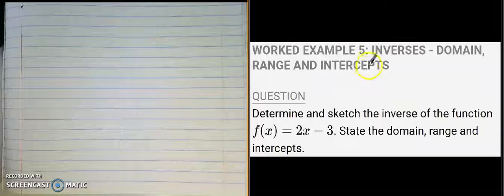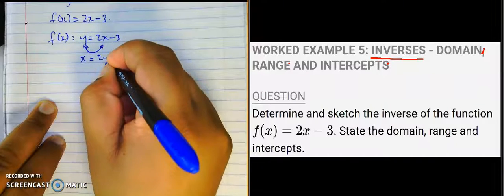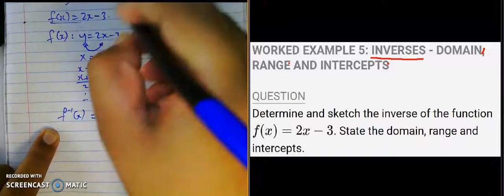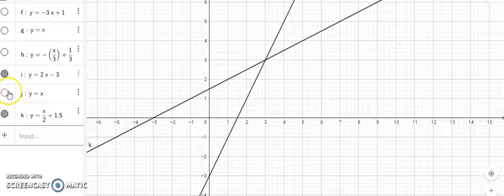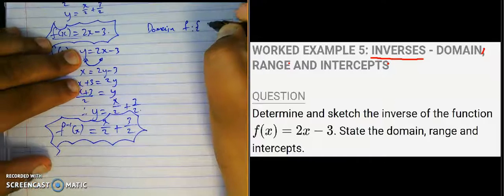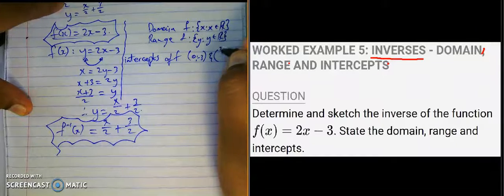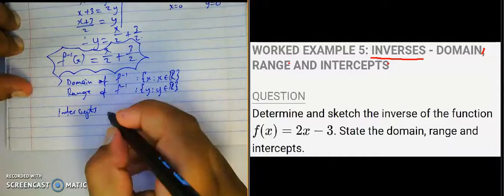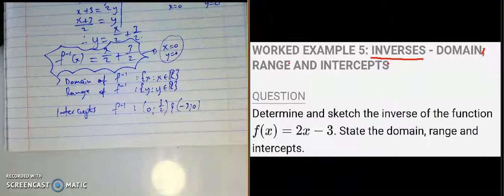INVERSE OF FUNCTION DOMAIN, RANGE & INTERCEPTS